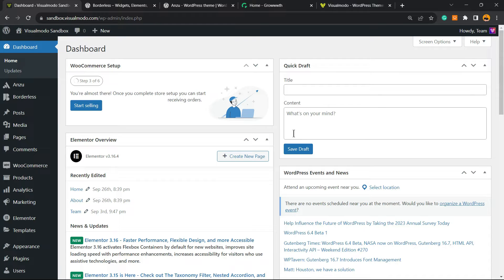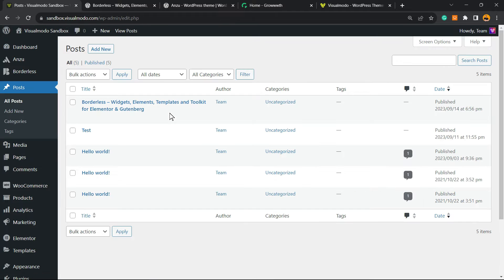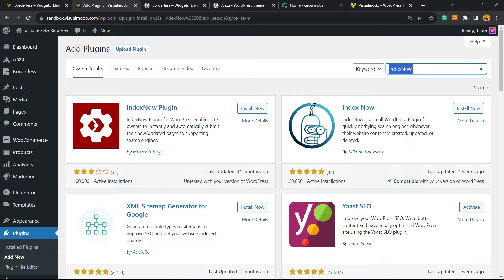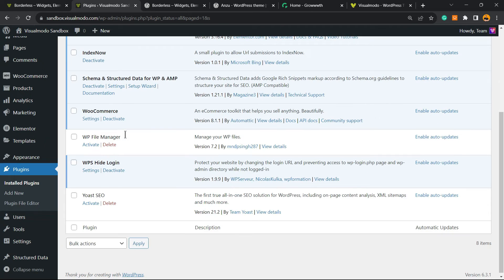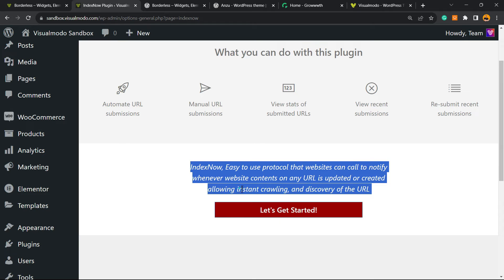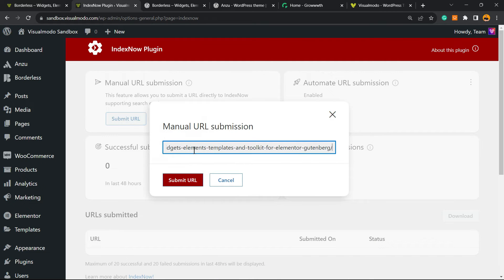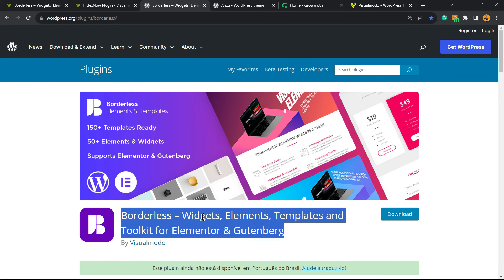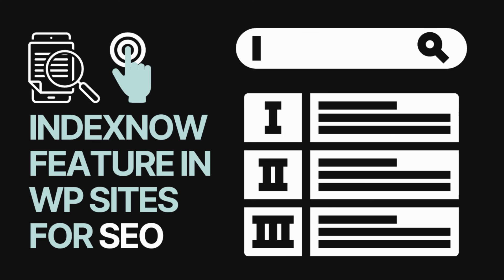How To Activate & Use Search Engines IndexNow Feature on WordPress Websites For Free? Submissions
🔍 Unlock the Full Potential of Your WordPress Website! 🔍 Welcome to our step-by-step tutorial on how to activate and use the revolutionary IndexNow feature on your WordPress websites for free! Discover how to get your content indexed faster and more efficiently, making it easier for your audience to find you online!

🚀 Timestamps:
00:00 - Introduction to IndexNow
00:30 - Importance of Fast Indexing
01:30 - Activating IndexNow on WordPress
02:25 - Utilizing IndexNow for SEO Boost
03:20 - Common IndexNow Queries & Solutions
03:50 - Manual and Auto URL Submission
04:30 - Conclusion & Key Takeaways

📝 What You Will Learn:
Quick Activation: Easy steps to activate IndexNow on WordPress.
Optimal Utilization: How to use IndexNow to its full potential.
SEO Boosting Tips: Enhance your site’s SEO with the IndexNow feature.
Troubleshooting Guide: Solutions to common problems encountered while using IndexNow.

🔧 Prerequisites:
Basic knowledge of WordPress.
A WordPress Website.

🌟 Bonus Tips:

Ensure your content is original and valuable.
Regularly update your website.
Monitor the indexing status of your pages.